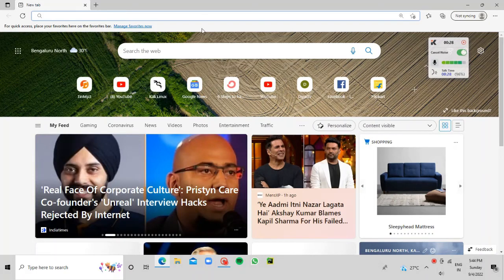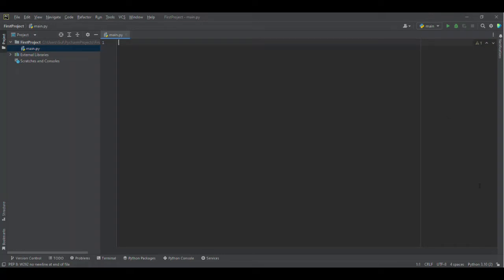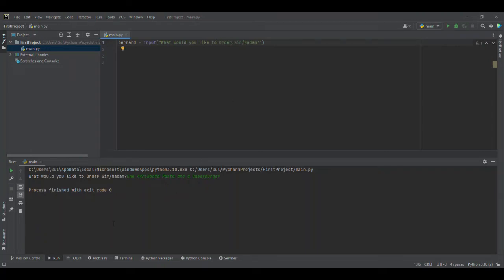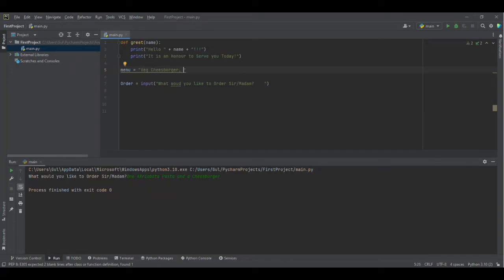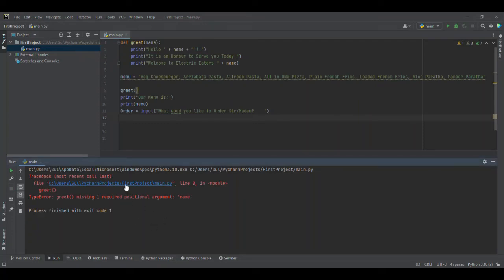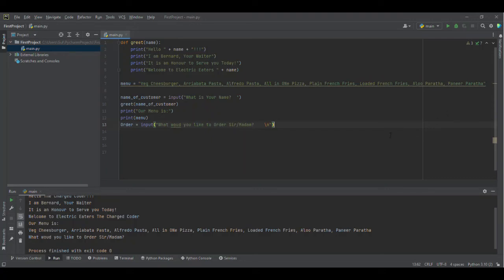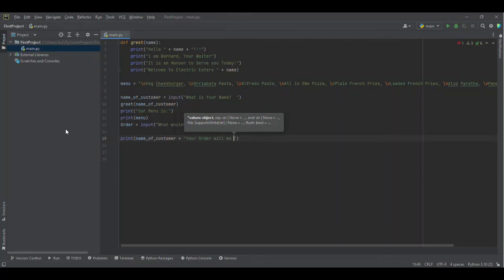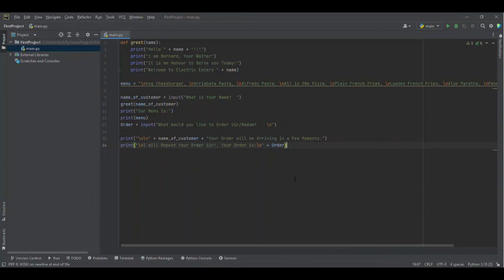Fundamentals of Python: FOUR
Extremely Sorry for Shifting the Code Editor!
Any Doubt, Please Comment